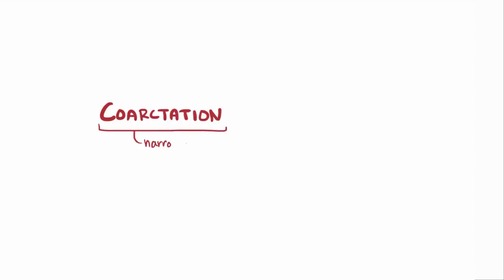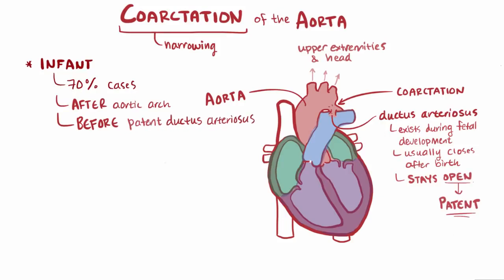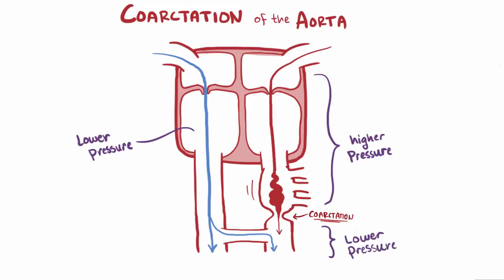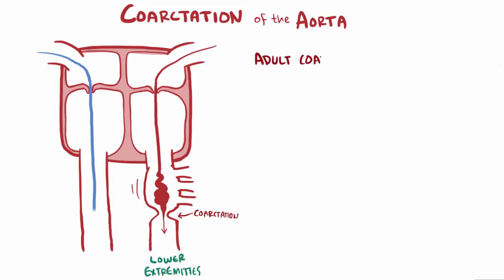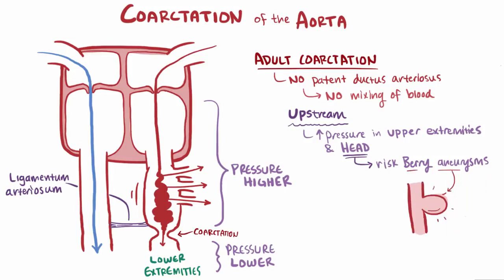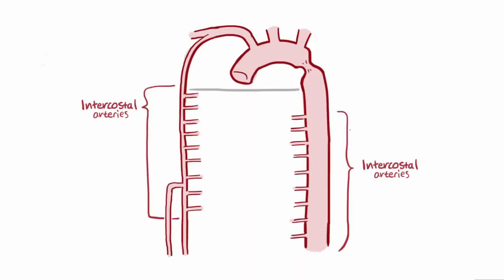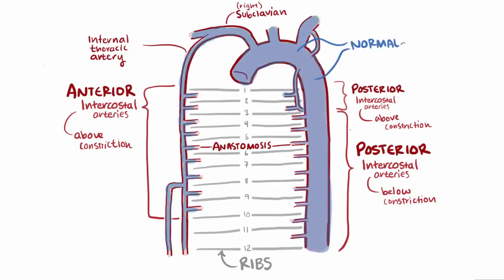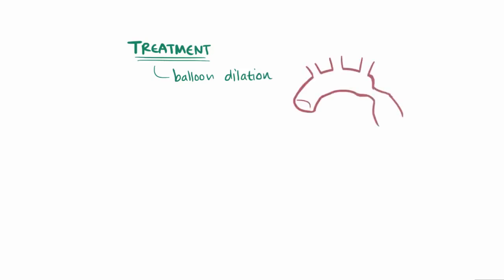Coarctation of the Aorta CoA repair, causes, symptoms & pathology